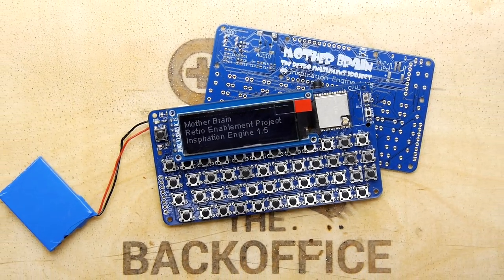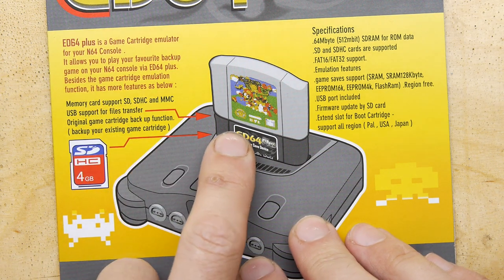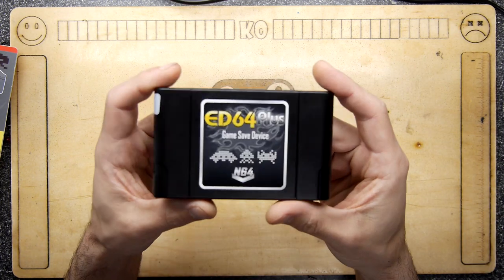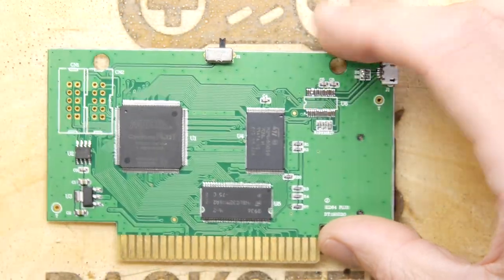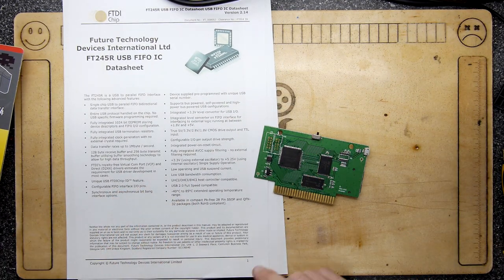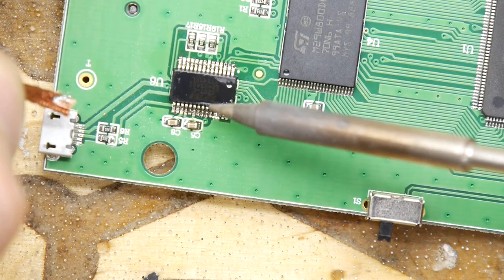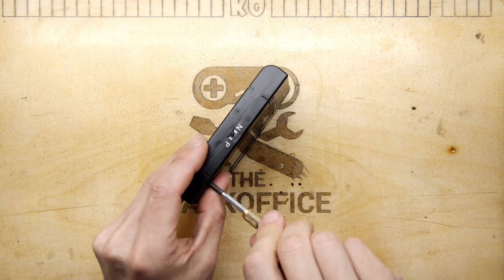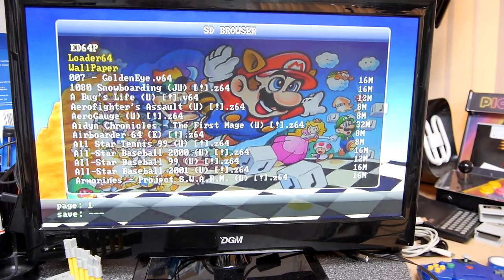Everdrive ED64 Nintendo 64 Teardown + Cheap Homebrew Dev Modification howto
I wanted to test my Japanese N64 but did not have any compatible games, fortunately this gadget not only solves that, but allows simpler home-brew as well with a small modification, hurrah!